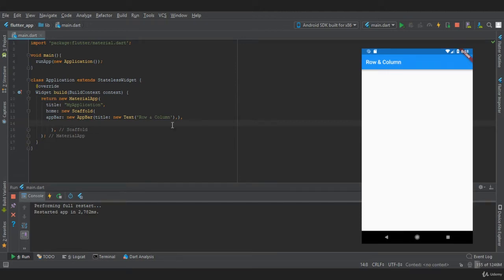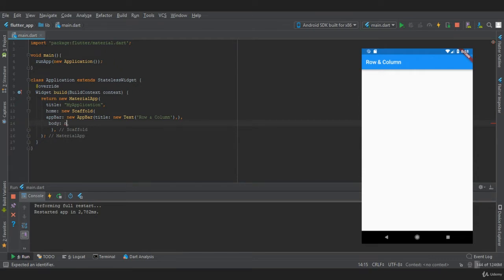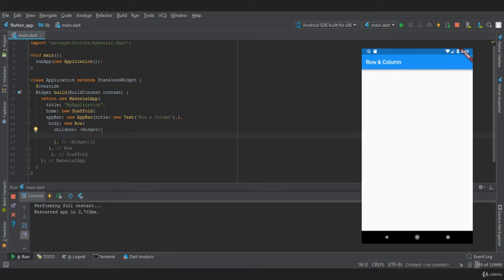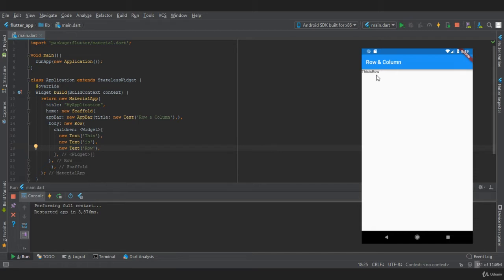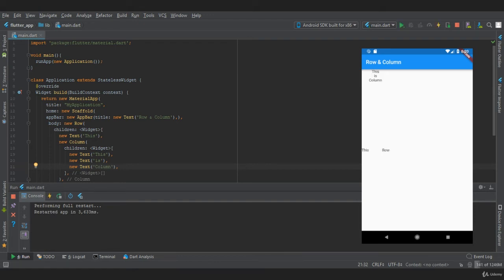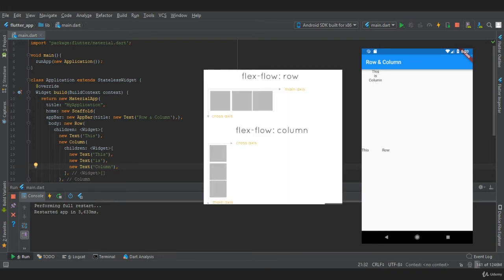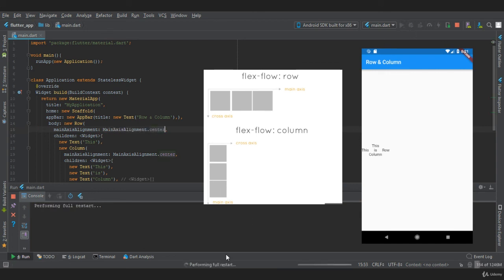Flutter Tutorial for Beginners - #06